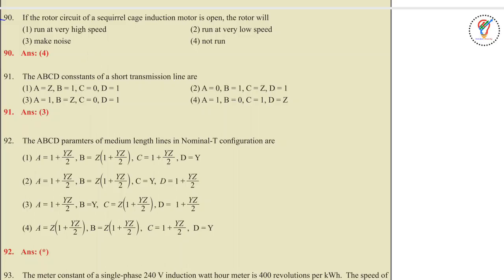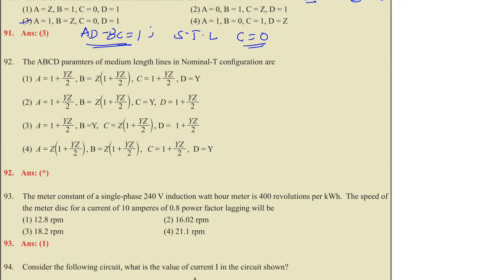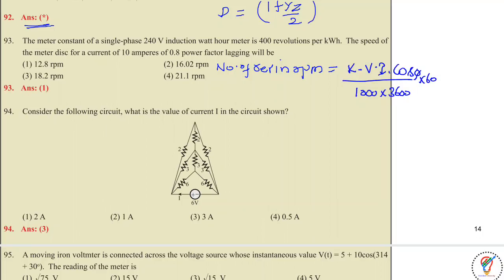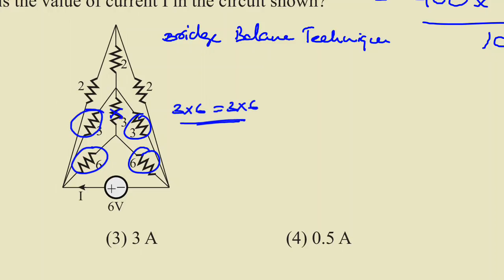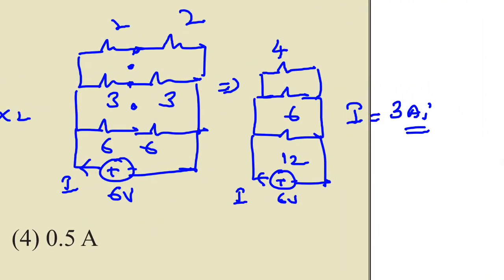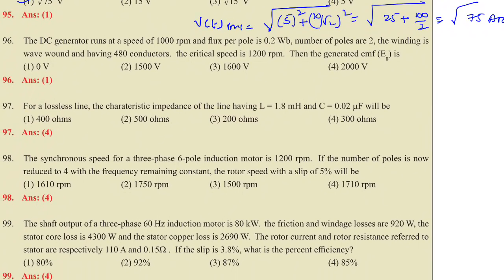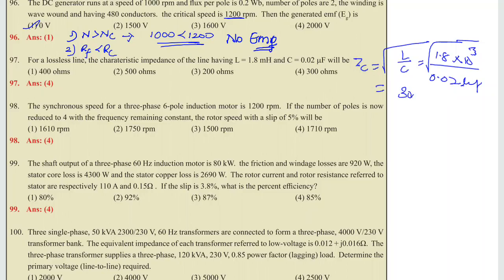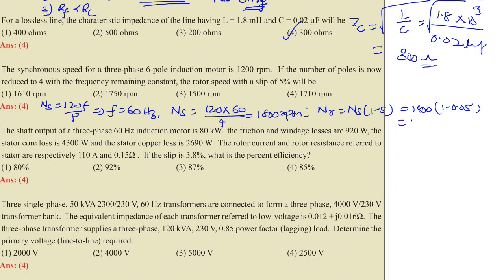APPSC AEE ELECTRICAL QUESTIONS AND ANSWERS P-03